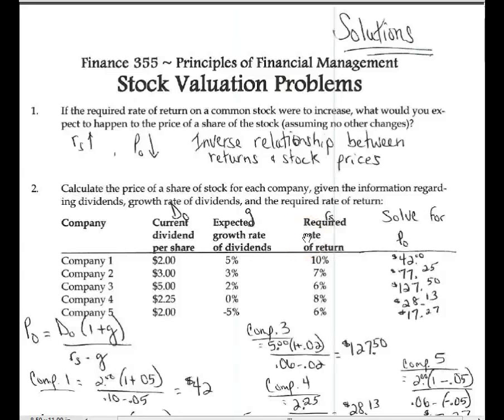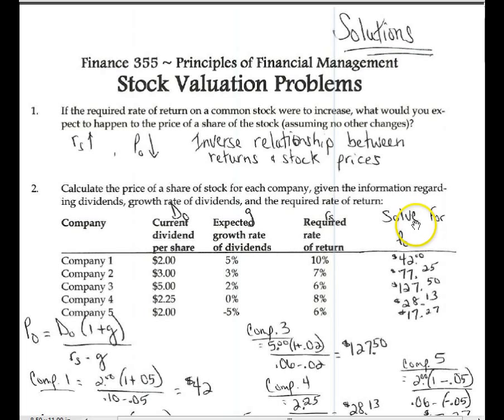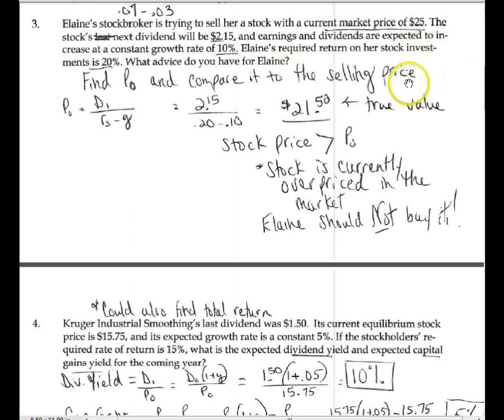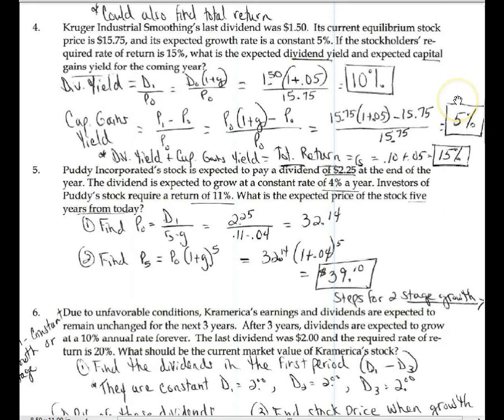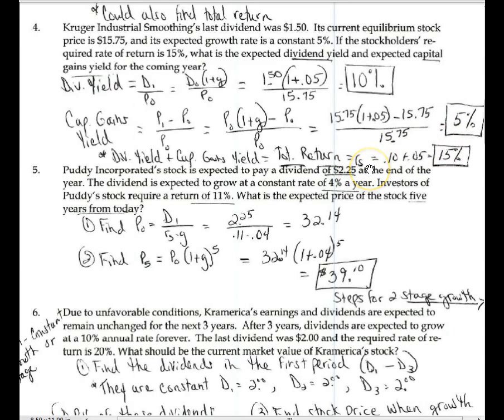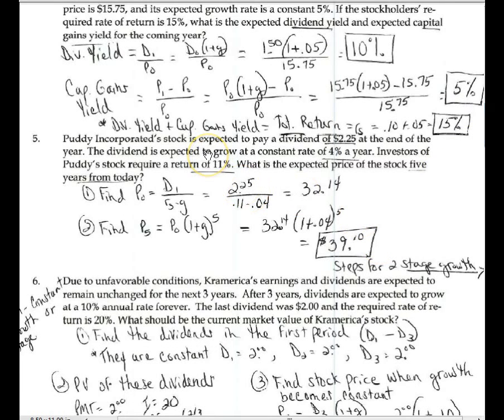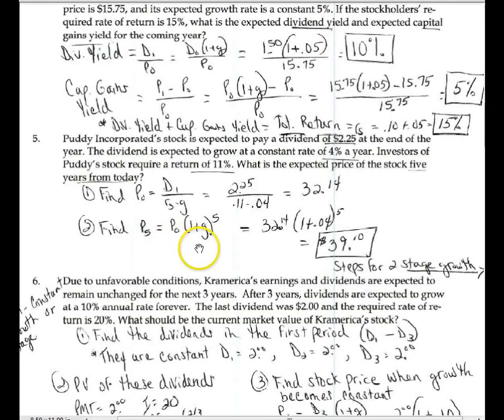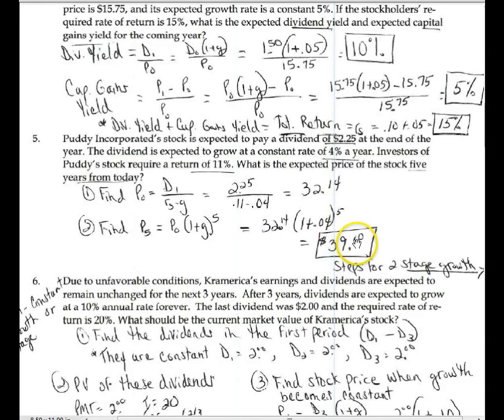Stock Valuation Solutions 1-5